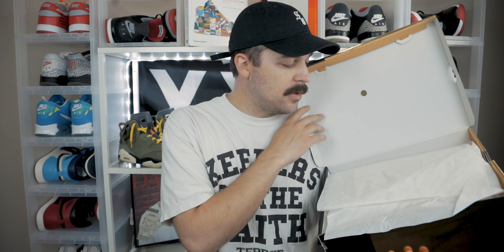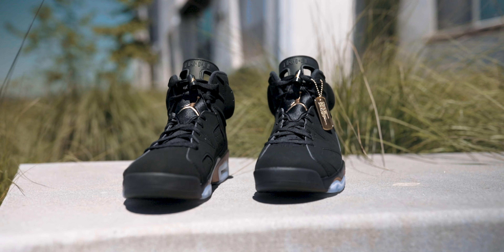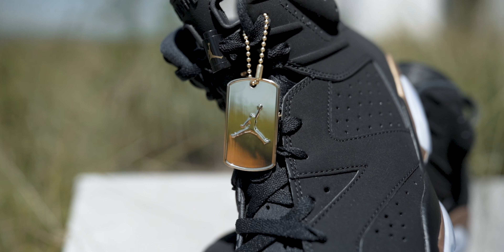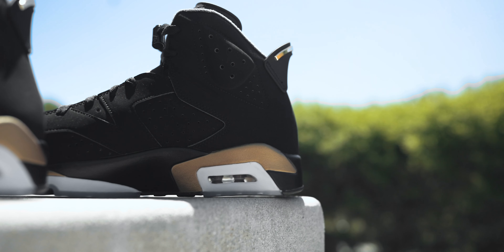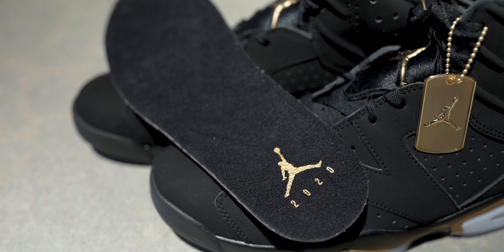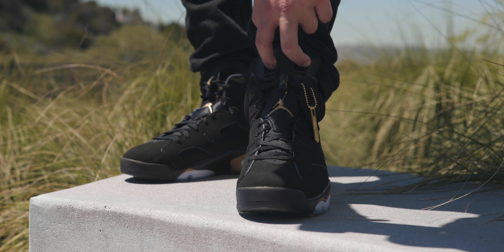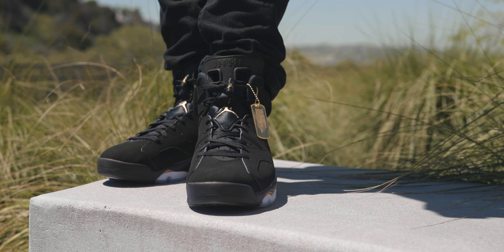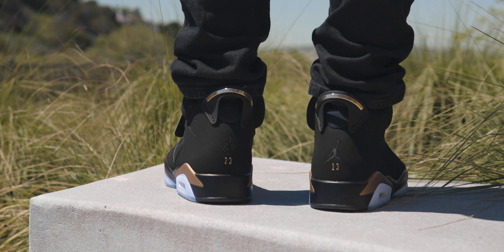Jordan 6 DMP Review and On Feet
This is my in-depth review of the Jordan 6 DMP 2020. The black and gold DMP colorway is a special colorway to commemorate Michael Jordan's first championship in 1991. In this review, I'm going to give you all the details and let you know if I think these are a shoe worth copping. And as always, I'll be giving you an on feet look in 4K.